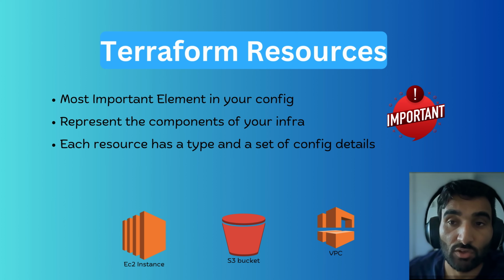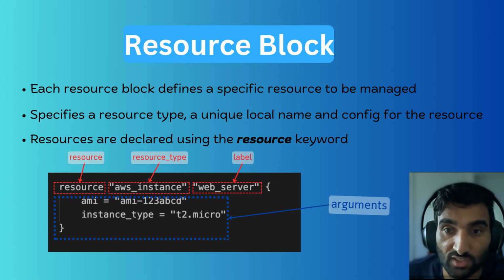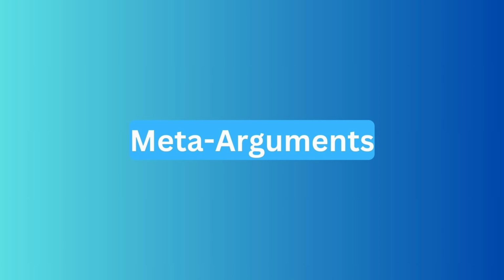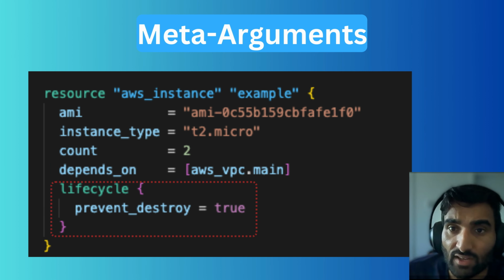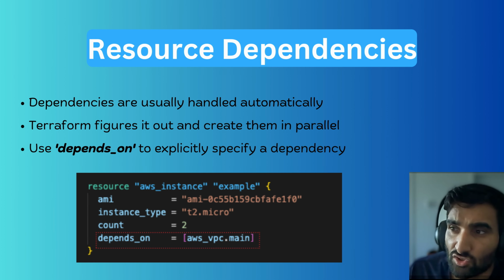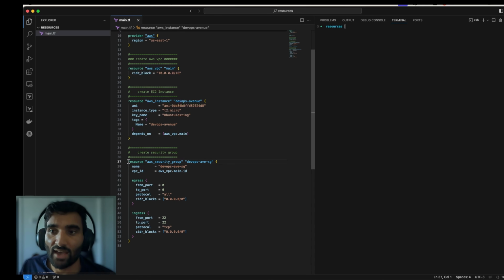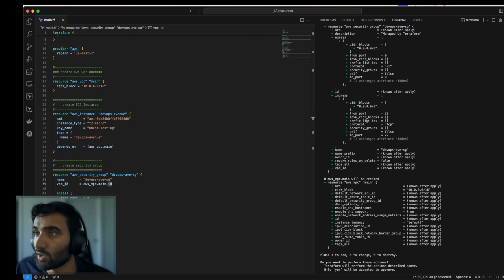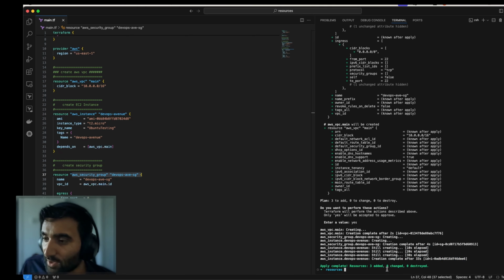Terraform Resources Tutorial | Terraform for Beginners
Dive into the world of Terraform resources in this comprehensive guide. Learn everything from resource blocks and types to meta-arguments and dependencies. Perfect for beginners and intermediate users looking to strengthen their Terraform skills. Includes a hands-on demo to reinforce your learning.
00:00 Overview/Intro
00:29 Terraform Resources
01:25 Resource Block
02:41 Resource Type
03:37 Resource Arguments
04:17 Meta-Arguments
05:57 Resource Attributes
06:32 Resource Dependencies
07:18 DEMO